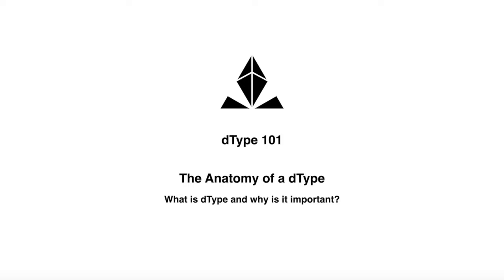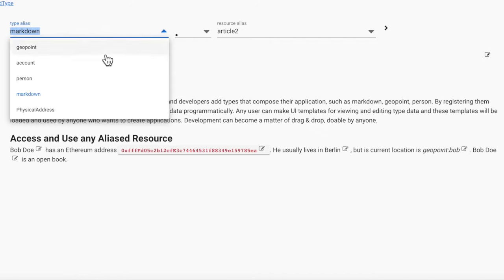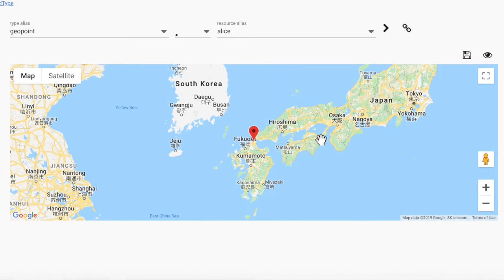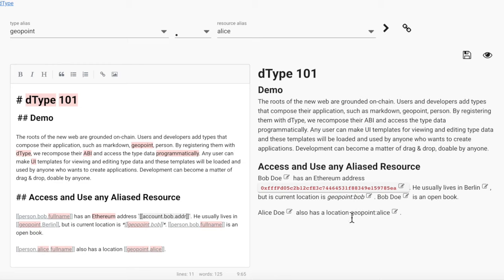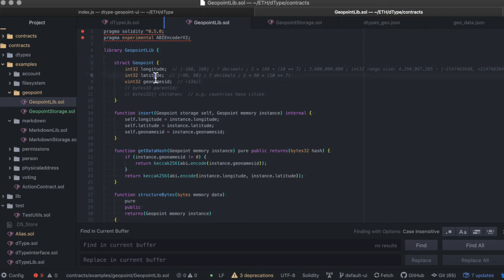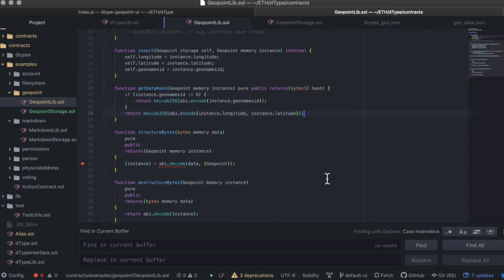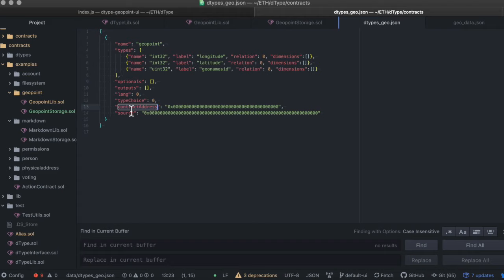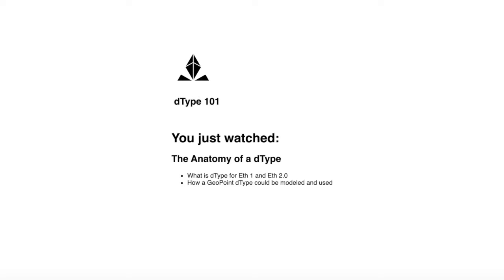dType 101 - A Developer Guide - 1. The Anatomy of a dType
If you wanted an overview of what is dType & Alias and what it can do for Ethereum 1 & 2, this is it.